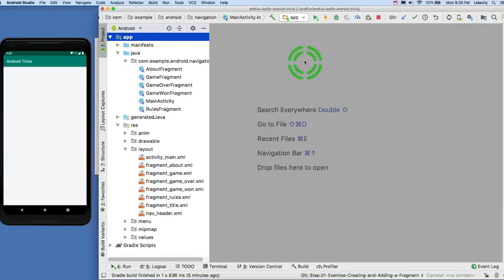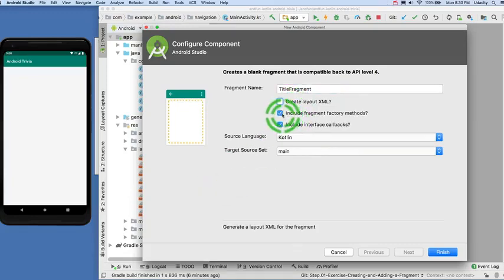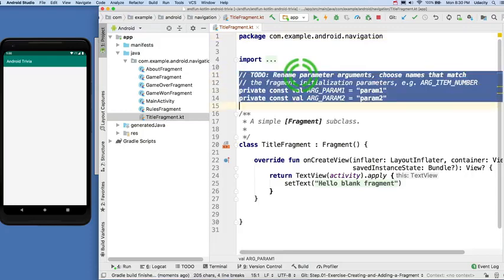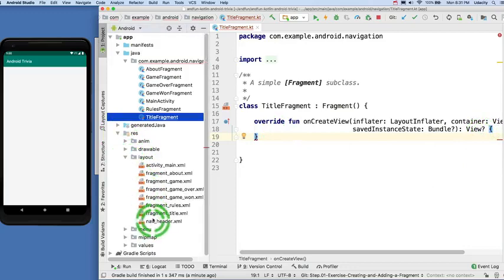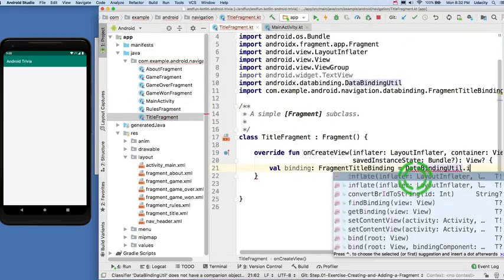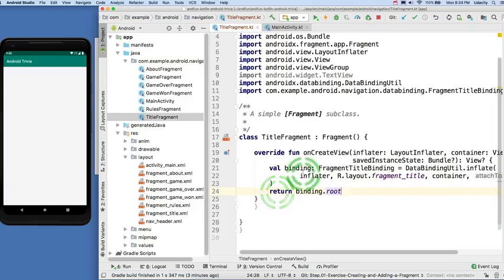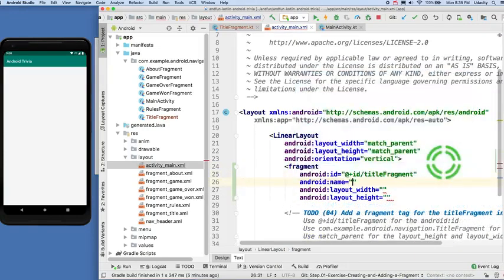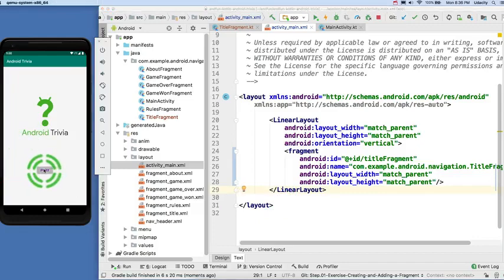5 L3 07 Steps Creating And Adding A Fragment SC1